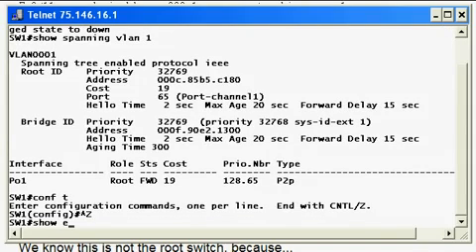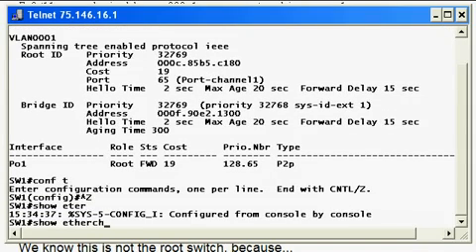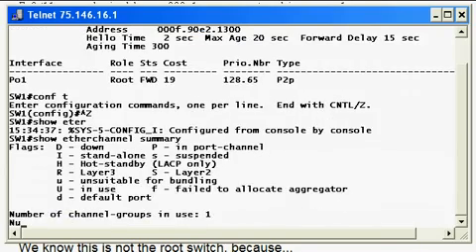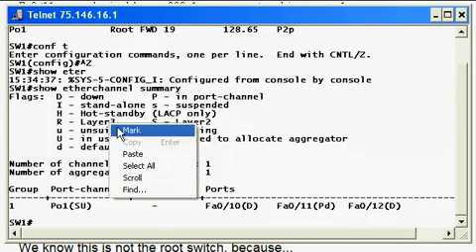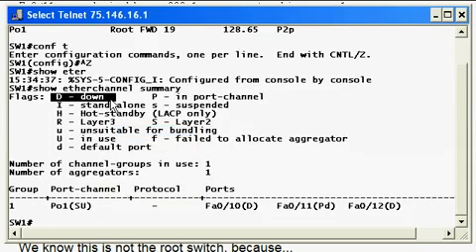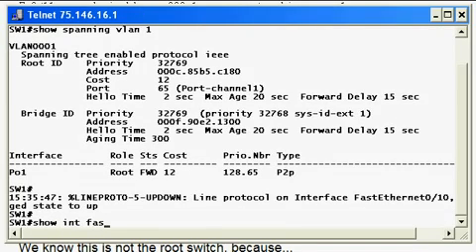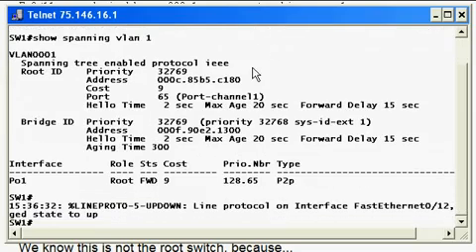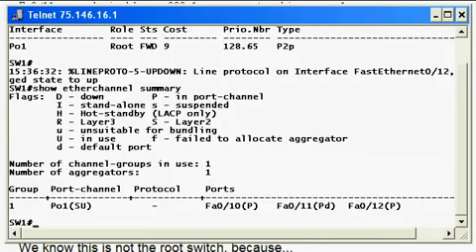EIIT - CCNA CCNP Training in Noida - Part 5 Of 5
CCIE/CCNP/CCNA Training and Certifications with Complete Lab Solution Book, Practical Videos and ONLINE CLASSES ALSO AVAILABLE.